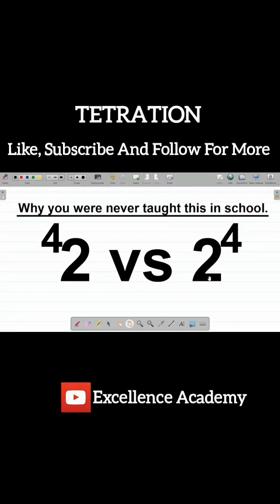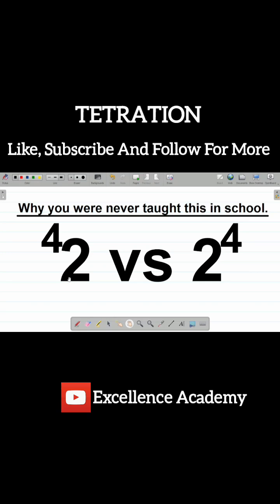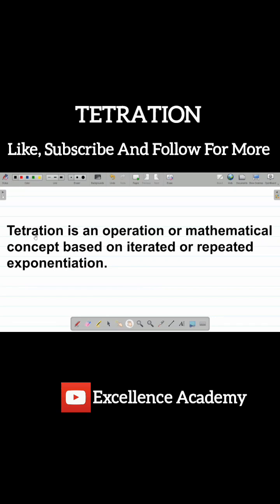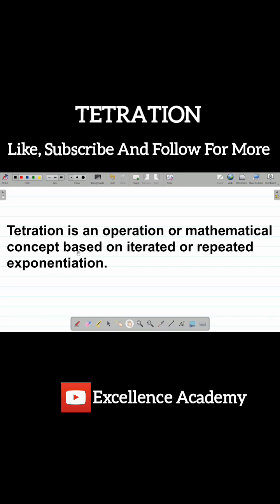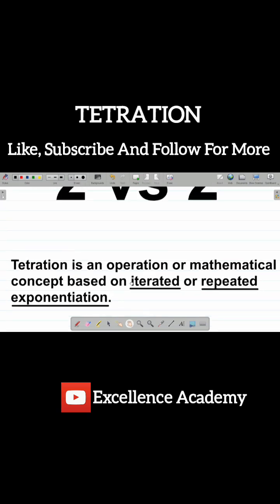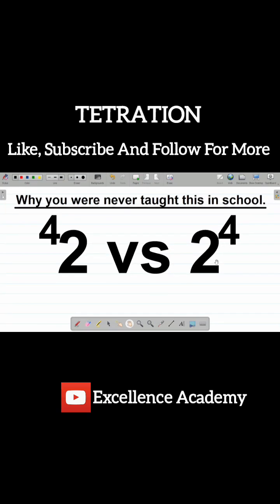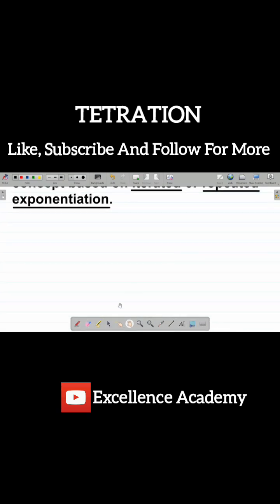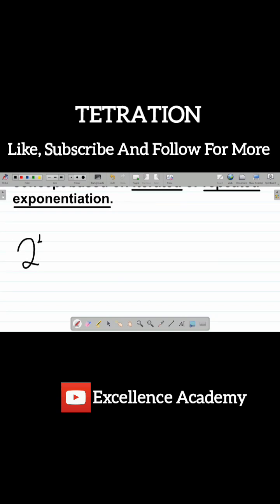Why you didn’t learn this in school | Tetration: Meaning and Explanation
In this video, I explain the meaning of Tetration, defining it's concept as well as solving examples on Tetration. I also explained why Teteration is not taught in school. If you want to know and understand the concept of Tetration, you should see this.